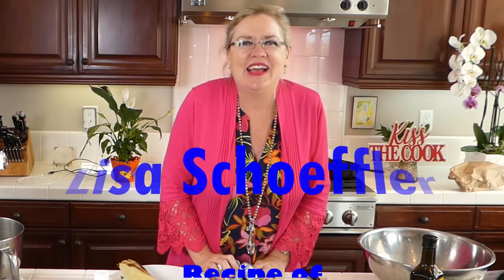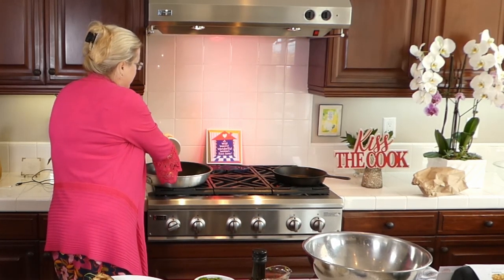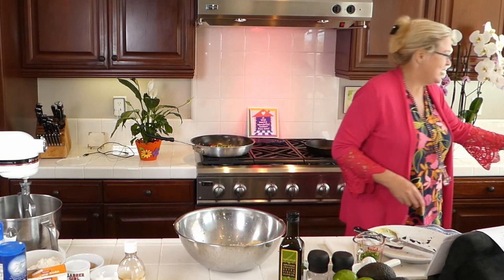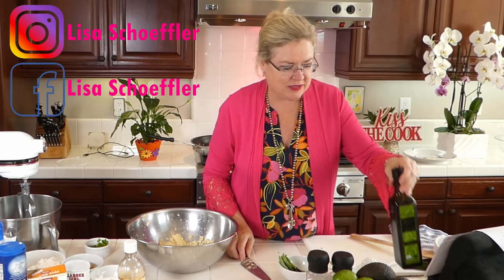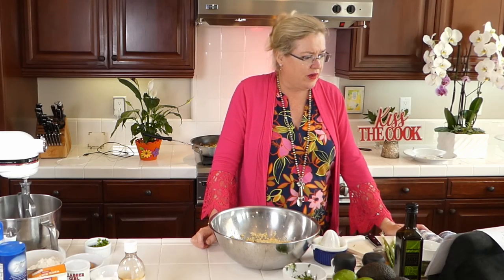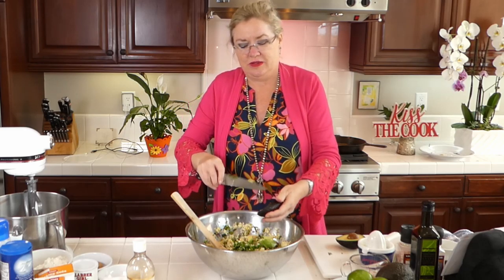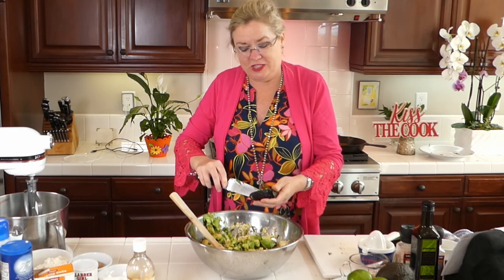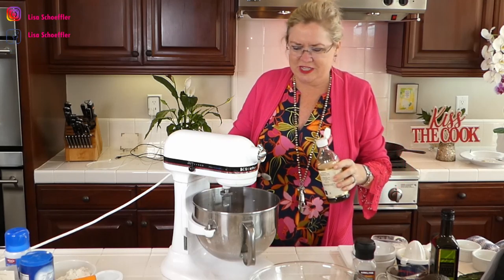How to Make Corn Poblano and Avocado Salad Death by Chocolate 8-22-20 Lisa's Recipe of the Day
Hello, Hello, Hello! Lisa is going to show you how to make Corn Poblano and Avocado Salad. Now for dessert how about a Death by Chocolate Cookie. Really? Death by Chocolate! What a way to GO! Buckle up and enjoy the ride.